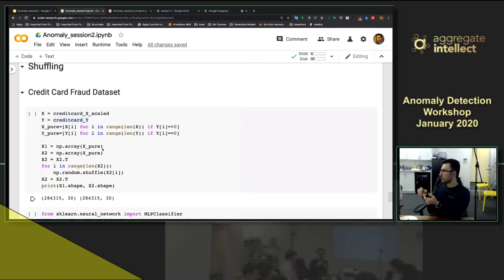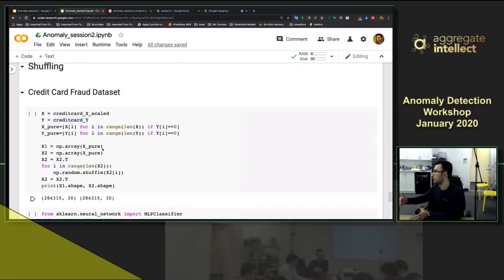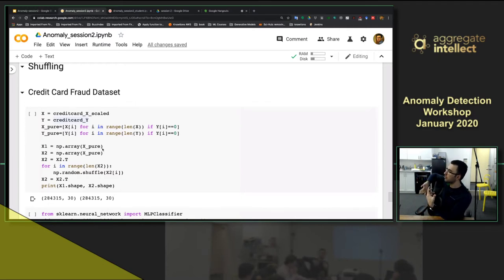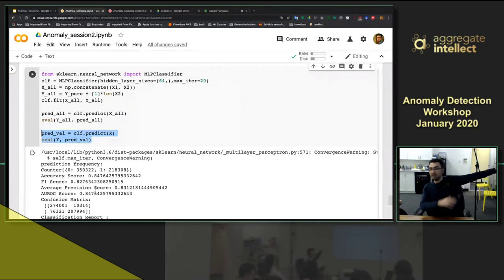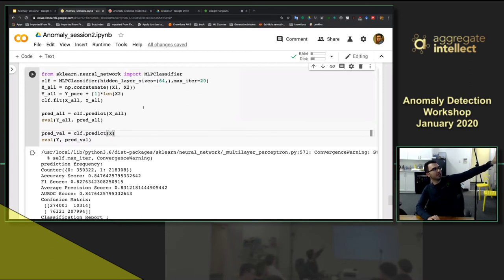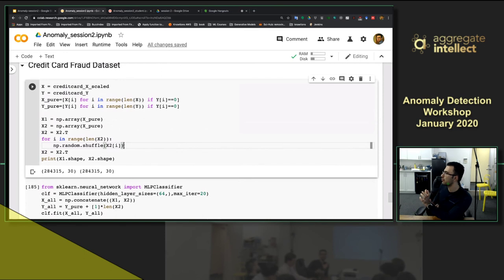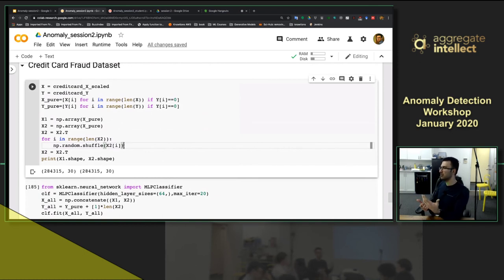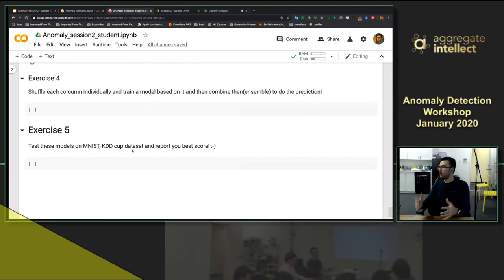Modern Anomaly and Novelty Detection: Exercise - Session 17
Shuffling
Semi-supervised
Generating negative samples from the data
Pros and cons
Comparison with iforest, one-SVM